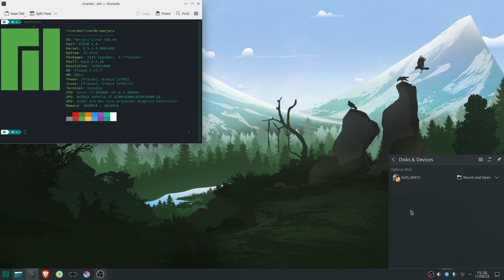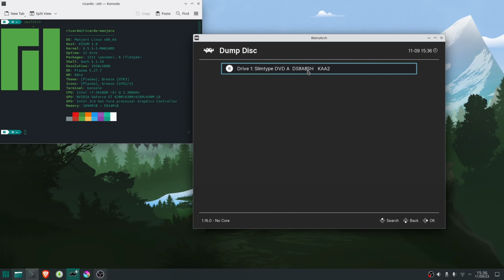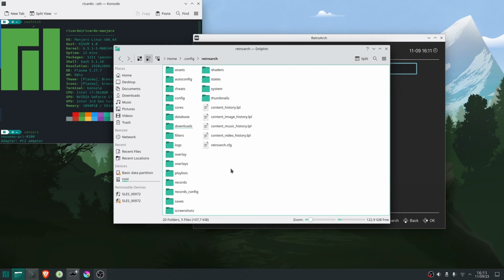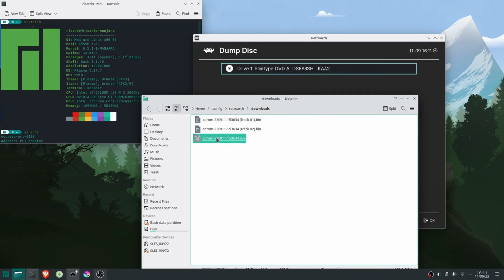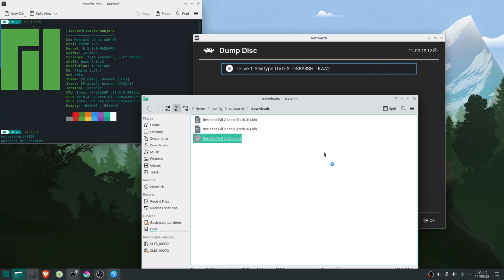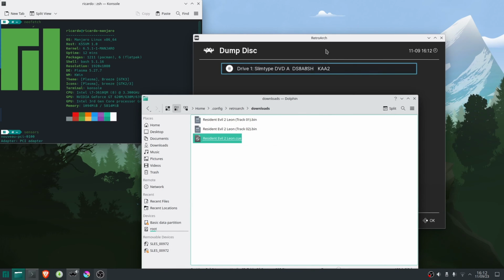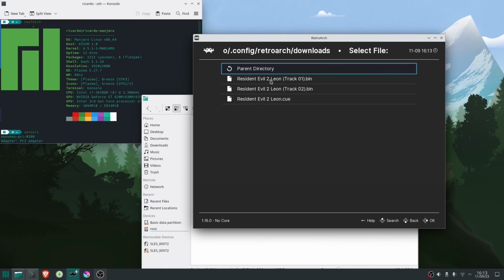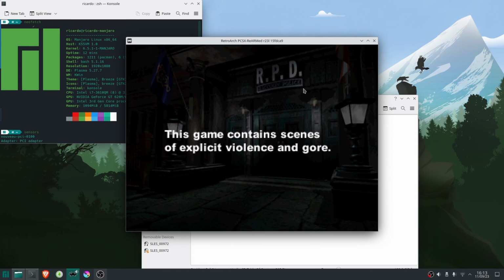How to Dump/Backup/Rip CD Games with RetroArch (PS1, Saturn, SEGA CD, NEO GEO...)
This only works for CD bases games (Not GDI or DVD)
Dumped discs will be inside the downloads folder in RetroArch
If you change your .bin file (tracks) names make sure you also change the names inside the .cue file

🖥️PC Specs:
CPU: Intel(R) Core(TM) i5-10400F CPU @ 2.90GHz
RAM: 16GB
GPU: NVIDIA GeForce GTX 1660 SUPER
OS: Manjaro KDE